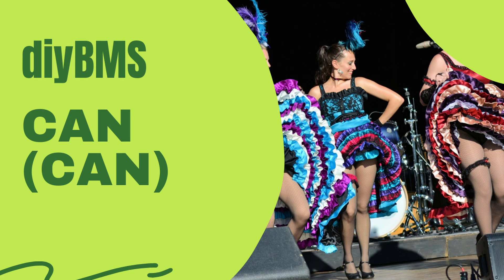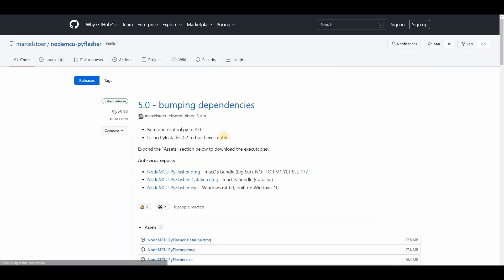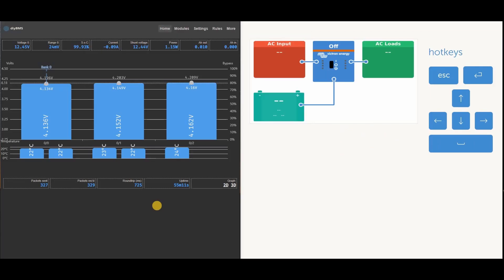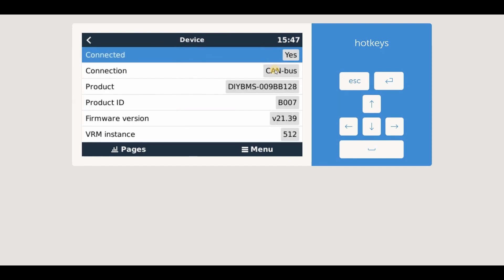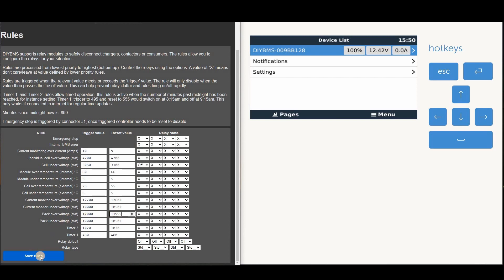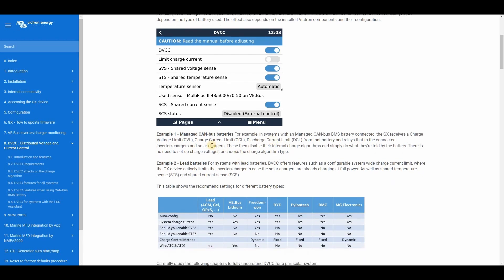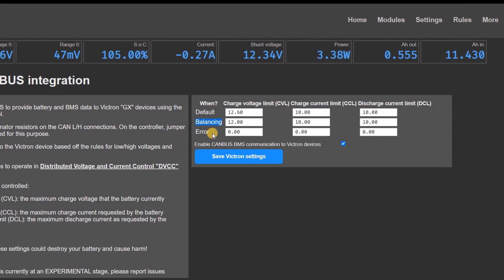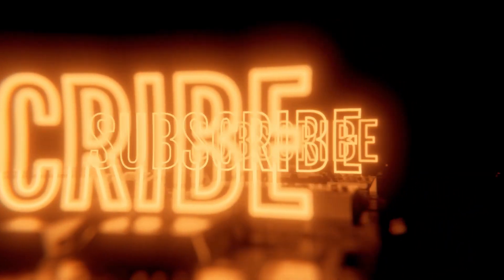Victron Cerbo GX CAN interface & diyBMS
Using the diyBMS to communicate with Victron Cerbo GX devices and provide an end to end solution for battery management.